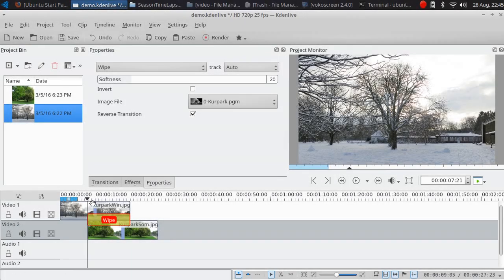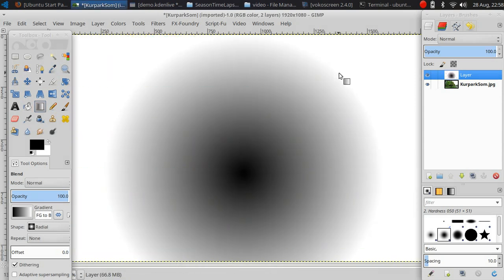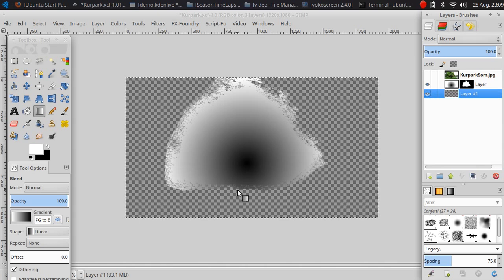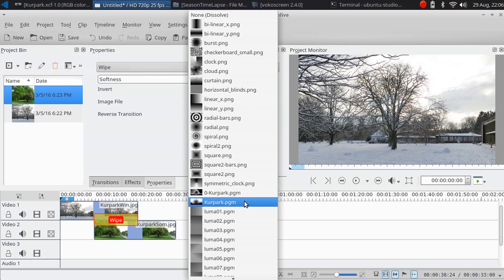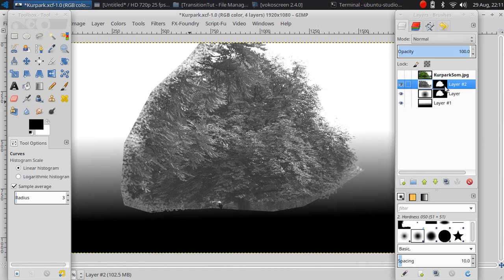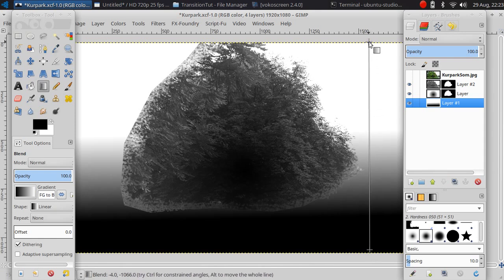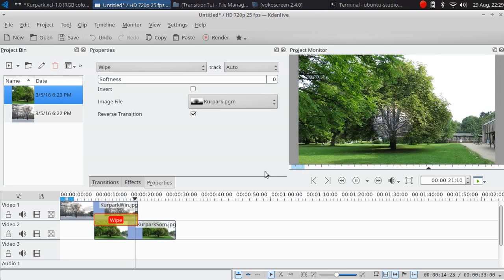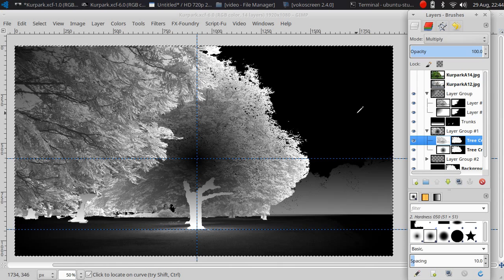The Magic of Wipe Transition - Kdenlive Tutorial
Kdenlive tutorial - How to blend two photos with the wipe transition.